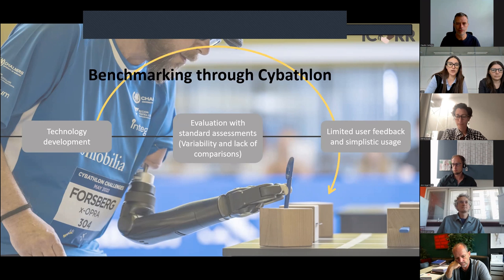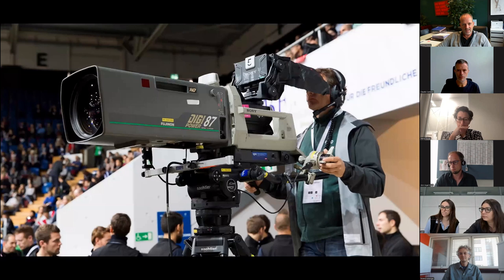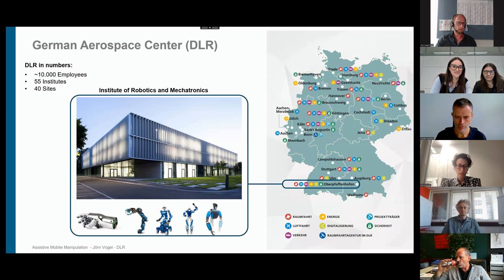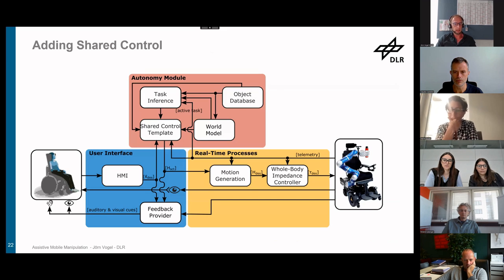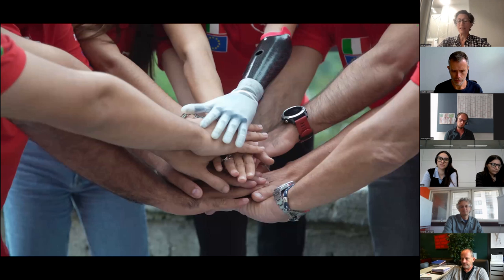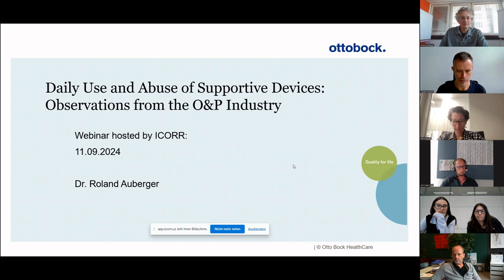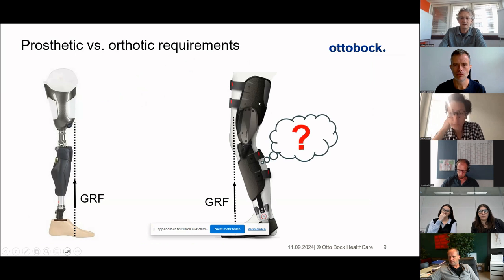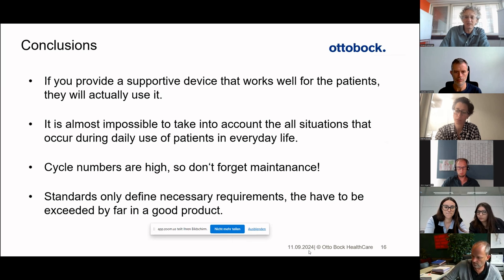Webinar #4 - Cybathlon! From developers to users' need: pushing the boundaries of technology.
Welcome to the fourth ICORR Webinar!
The Cybathlon has aimed to advance assistive technology by encouraging teams to involve end users in the development process, ensuring that devices meet real-life needs. However, the alignment between scientific innovation and user requirements isn't always clear. This webinar focuses on the role of CYBATHLON as a platform for scientific exchange and benchmarking the latest research and industry advancements.

This time our moderators, Patricia Capsi-Morales, Cristina Piazza, Claudio Castellini, and Robert Riener, will be talking about the implications of Cybathlon with four experts: Anni Kern, Roland Auberger, Maria Fossati and Jörn Vogel.